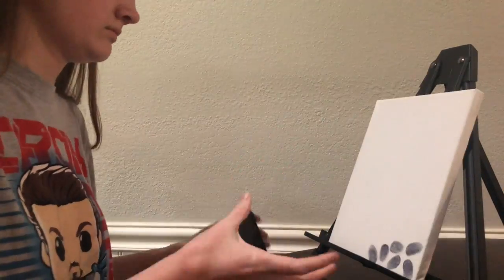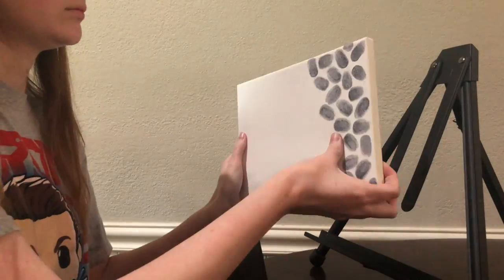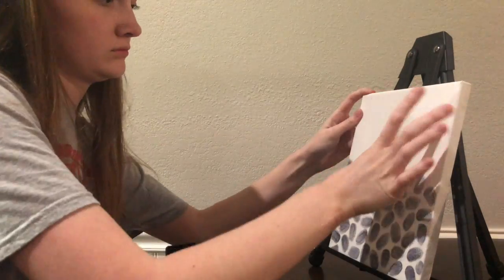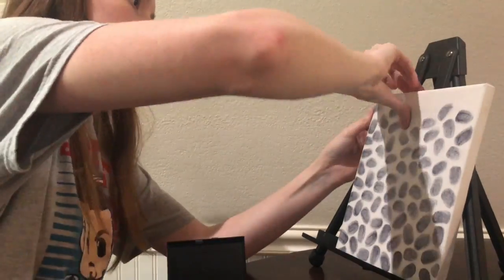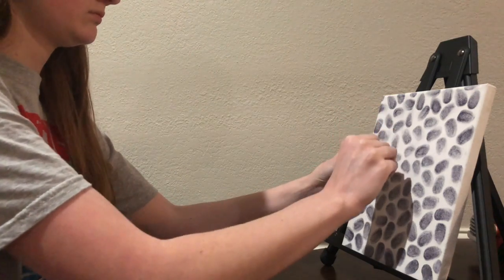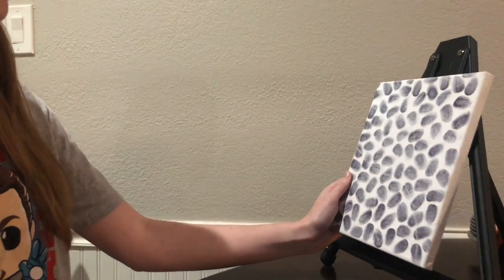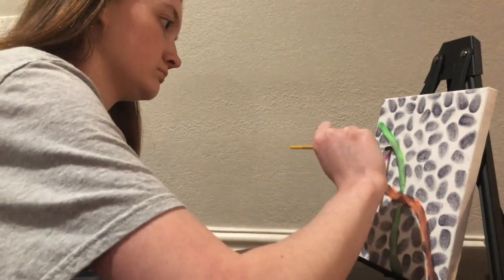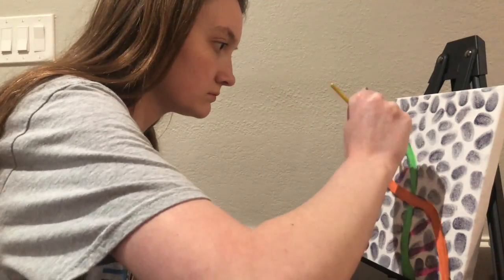Me, Myself, and My DNA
ARTS 1301 Art Project